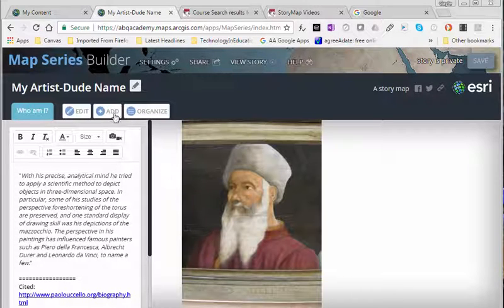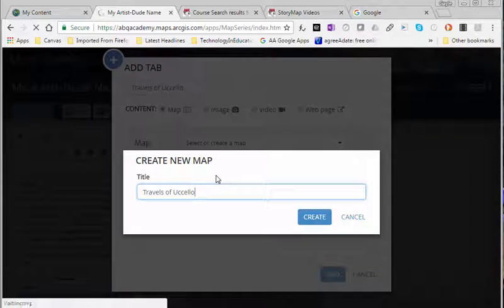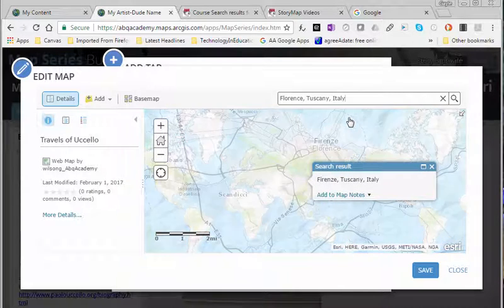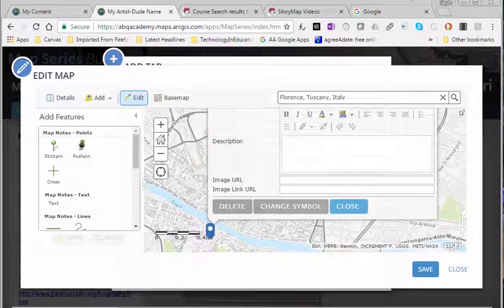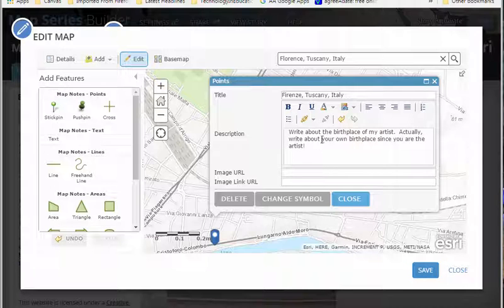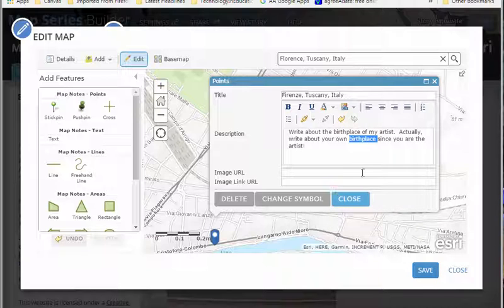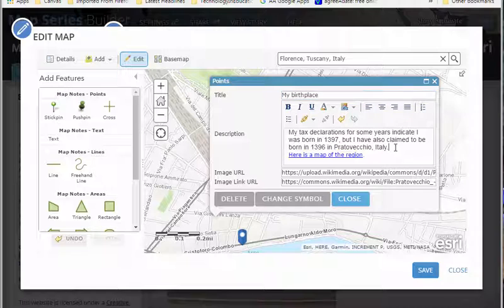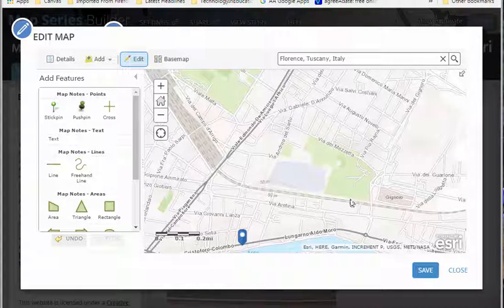Making a Map with a Map Note for Your Story Map - Part 01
Adding a tab in your story map that is a map with map notes. (Sorry - the video is a little over 5 minutes.)